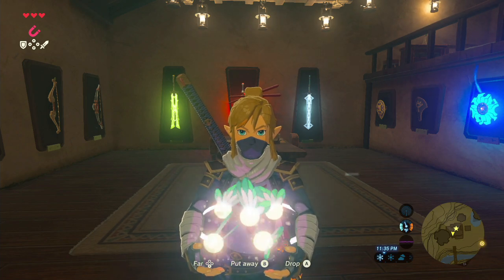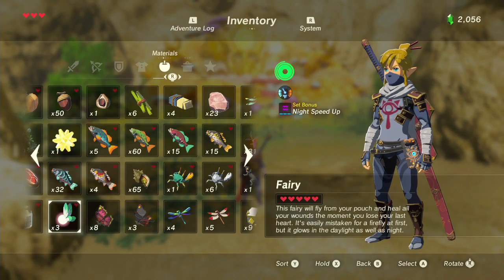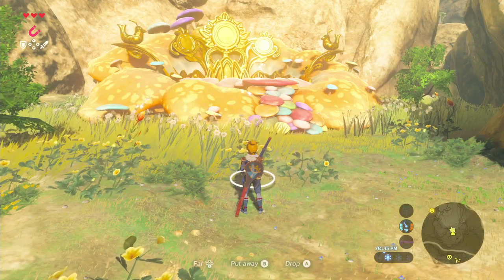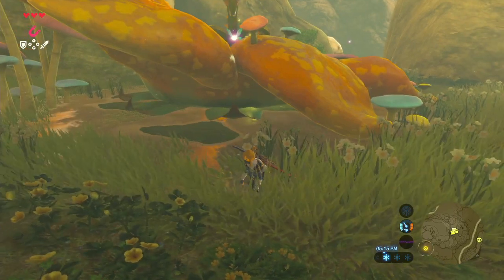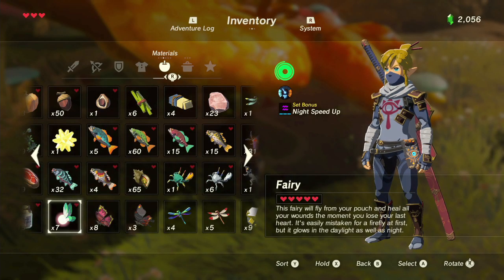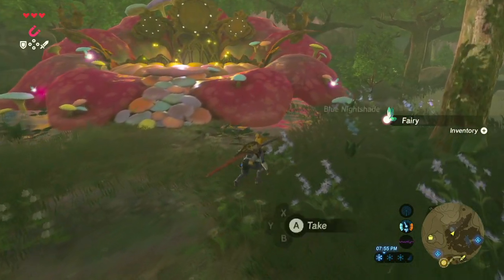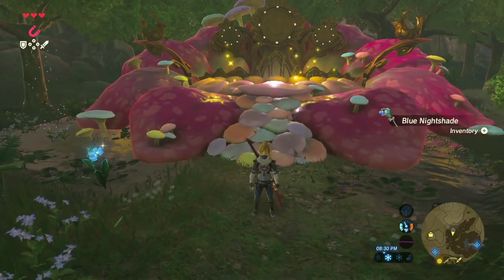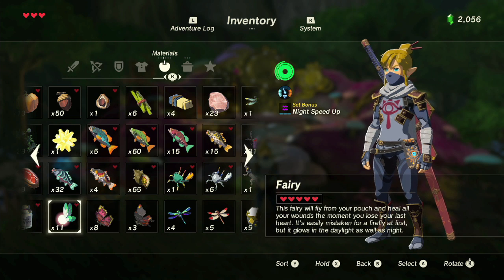Zelda: Breath of the Wild - MAX FAIRY FARMING - (Hold 11 Fairies at Once!)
MAX FAIRY FARMING
(Hold 11 Fairies at Once!)

In this guide we show you how to farm Fairies and work the system to hold 11 Fairies at once!

Fairies don't spawn in the world if you have 3 or more already in your inventory.  With this guide we'll show you a trick to bypass the system and enable you to hold the maximum number of fairies possible.

If you didn't... please do it anyway. Check out our weekly gaming podcast on iTunes, you know, if you're into that kind of thing.

All the Savvy Social Shenanigans

INTRO AND OUTRO MUSIC: 8-bit Win by HeatleyBros via AudioMicro.com Standard License